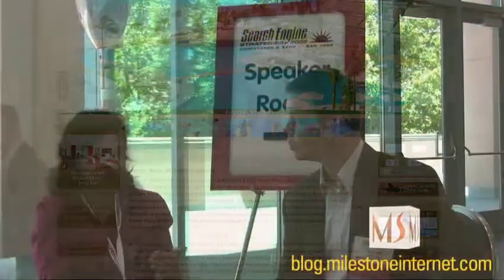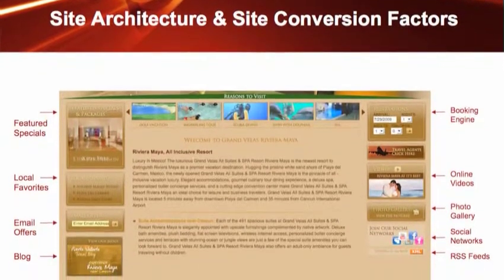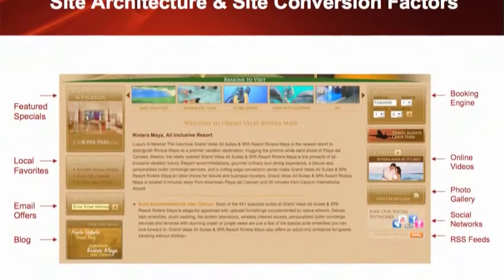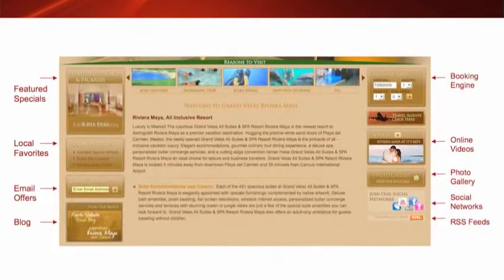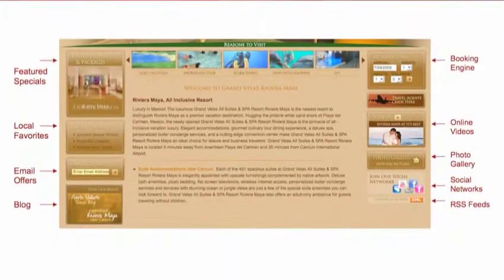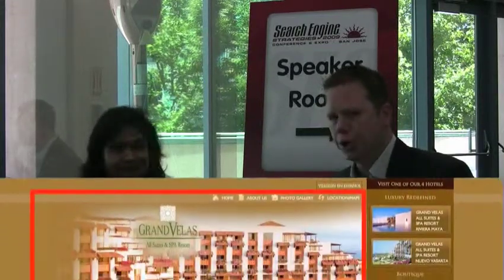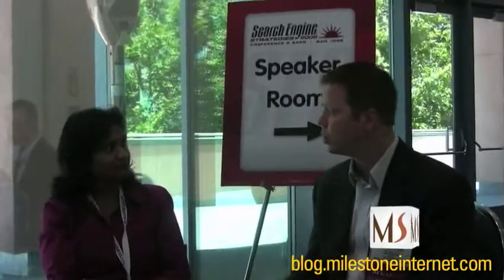Milestone Interview With Matt Bailey of Sitelogic.com - Part 1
During the SES San Jose 2009 Conference, Benu Aggarwal of Milestone Internet interviewed Matt Bailey of Sitelogic, a website and landing page optimization specialist, who shared his thoughts on what small businesses in the travel industry can do to increase conversion rates.